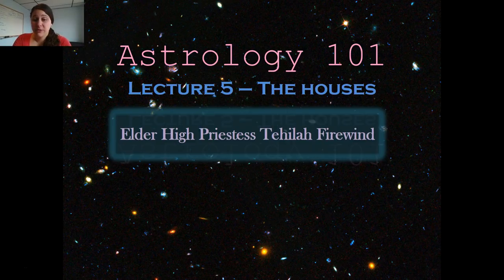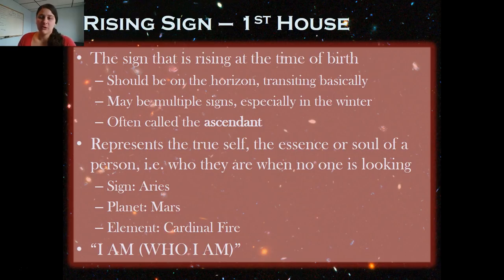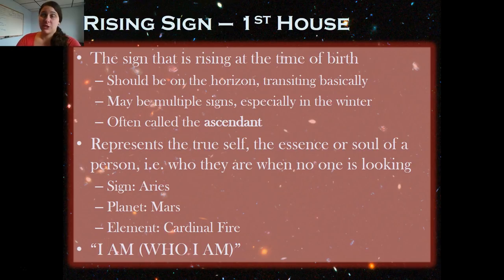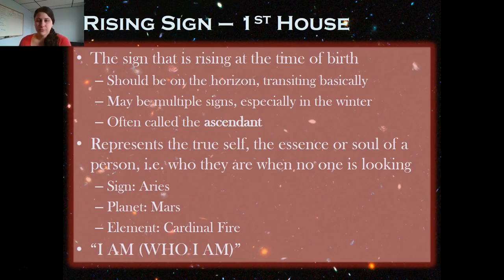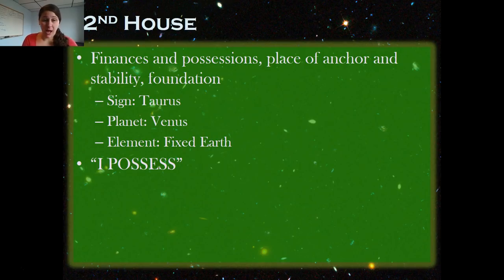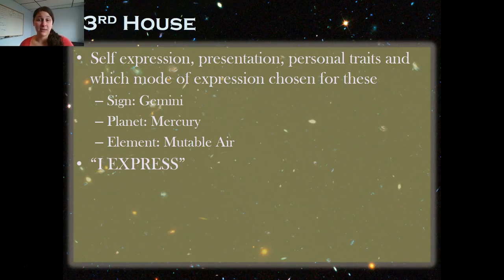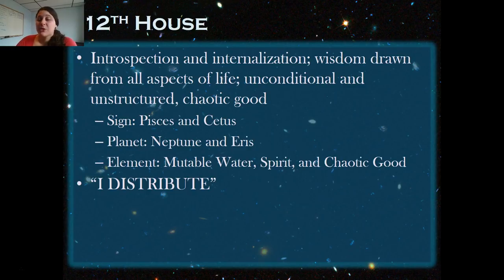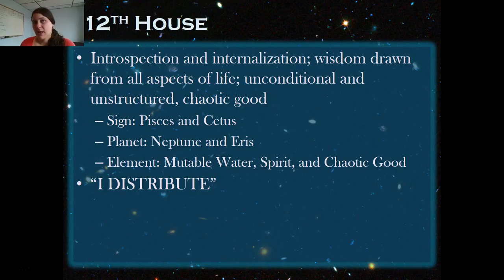The Houses (Astrology 101, Lecture 5)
Hear an overview of the astrological houses, what each means and how they are placed in the natal chart.